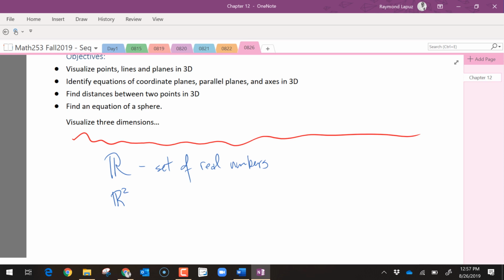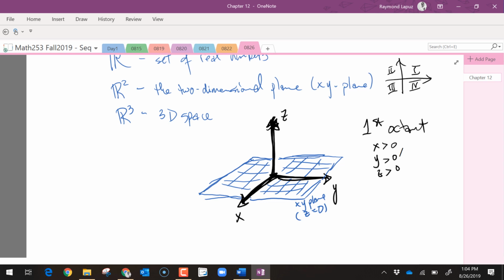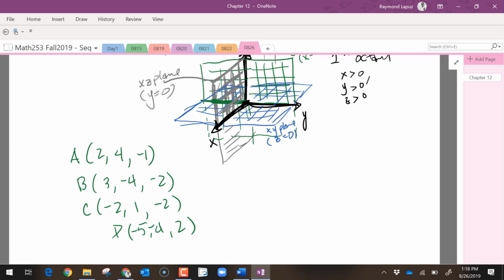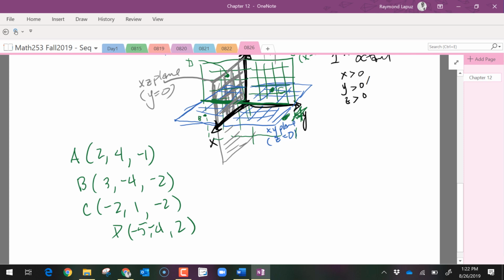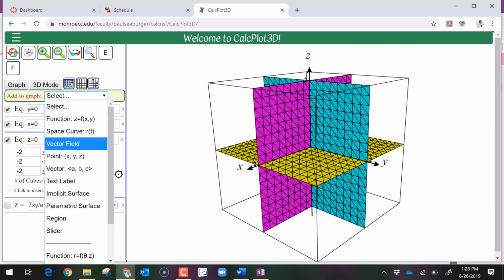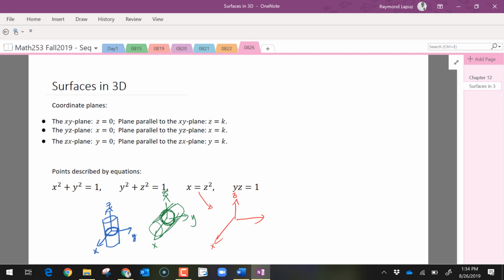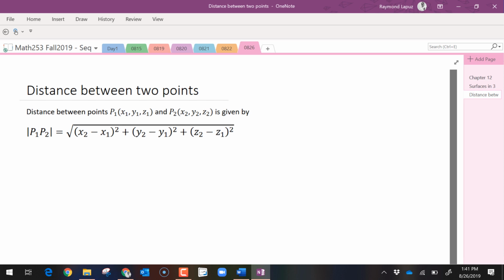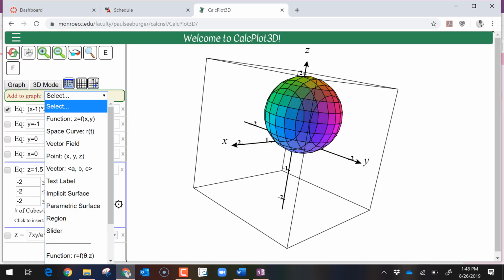0826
Cañada College